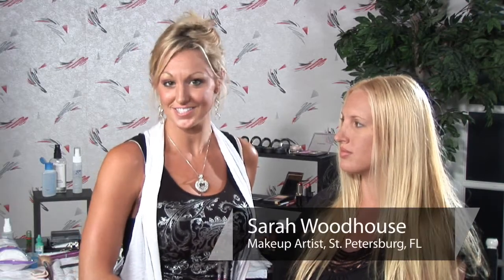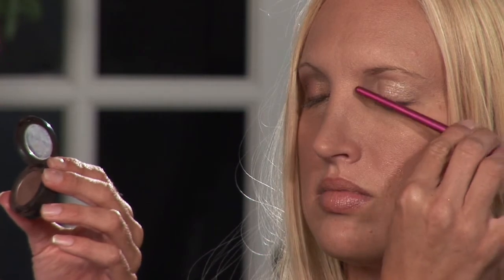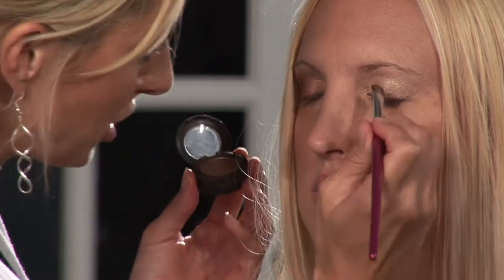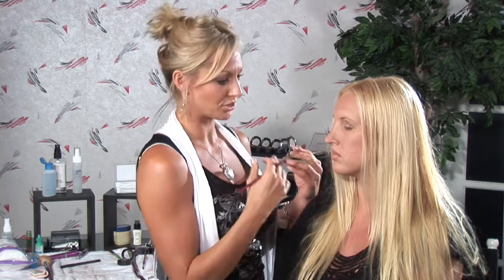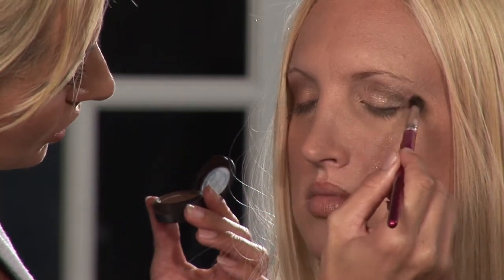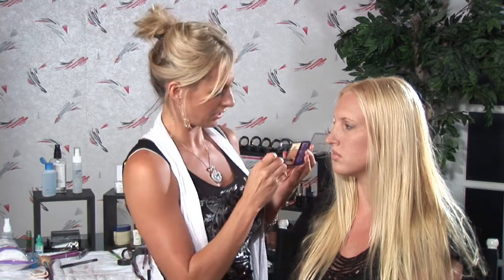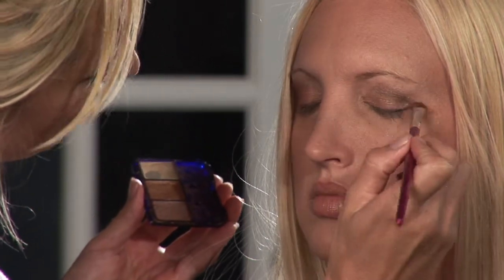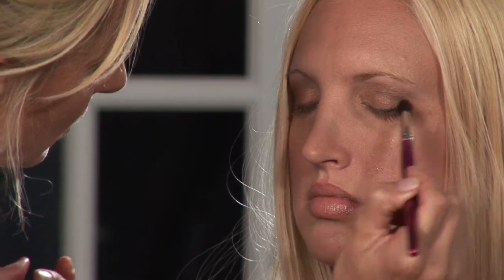Eye Shadow Application : How to Apply Brown Eye shadow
Brown eye shadow creates a soft, natural look when it is applied correctly. Master the art of perfect eye makeup with the help of a professional makeup artist in this free video.

Series Description: Your eyes are the focal point of your face and eye shadow enhances their power.  Create unforgettable eye shadow looks with the help of a professional makeup artist in this free video series.